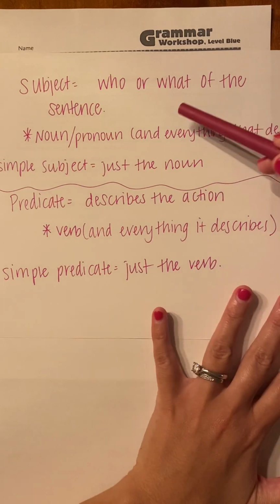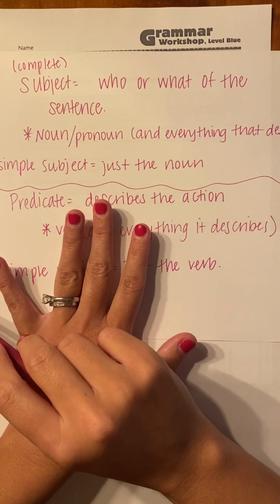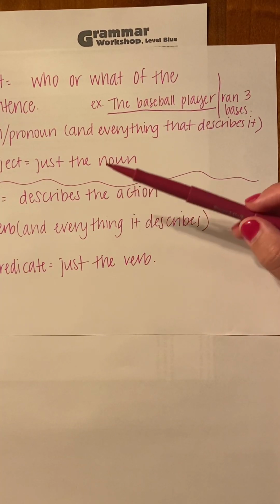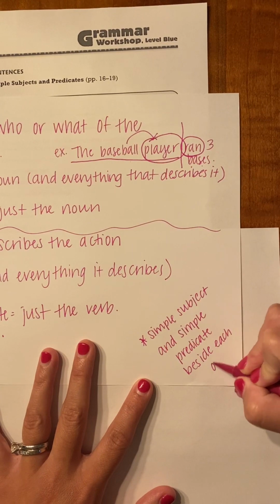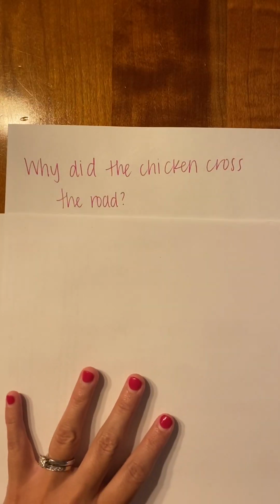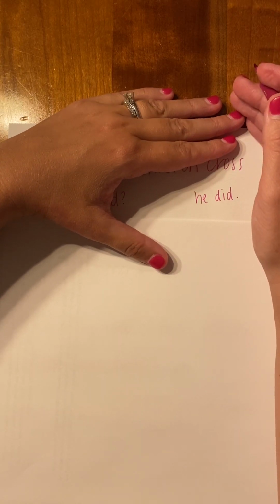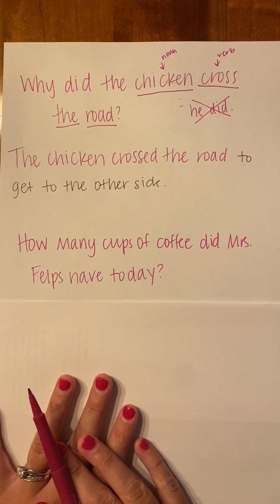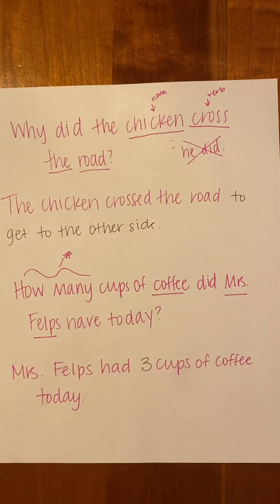Subject predicate practice